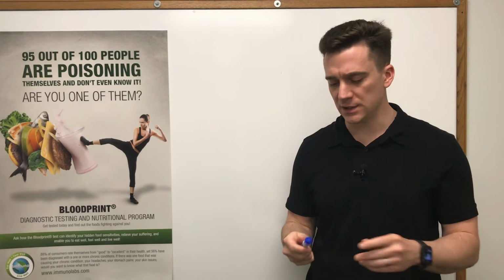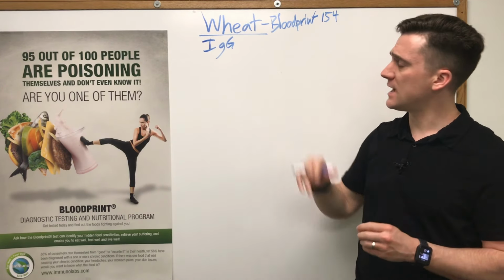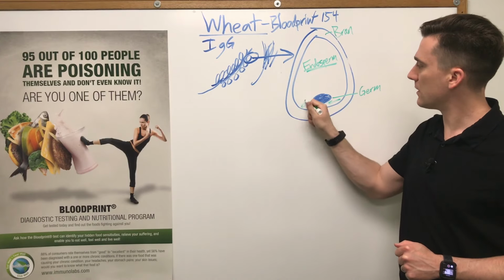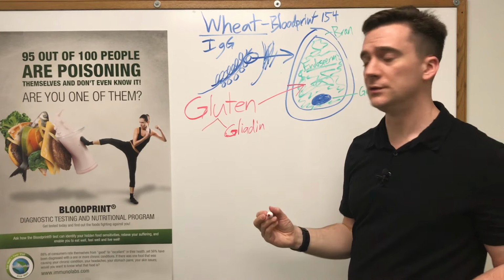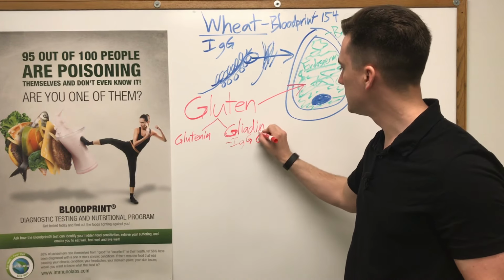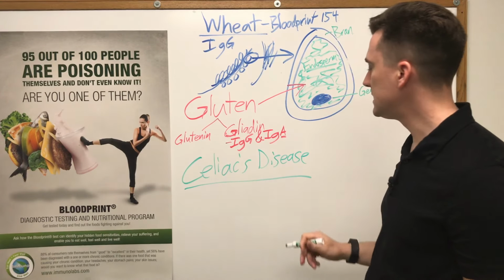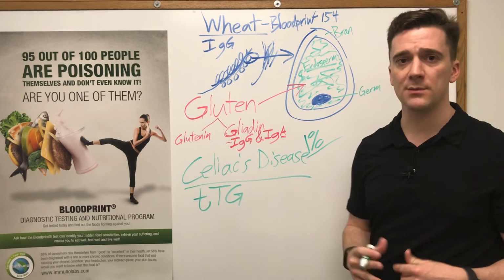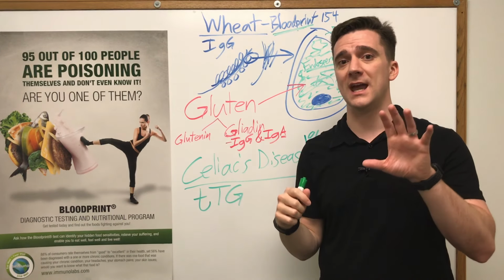006 The Bloodprint Journey: Wheat, Gluten, Celiac Disease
Gluten can be a tricky thing to avoid with all the various items that contain gluten. Watch our video to see the difference between wheat, gluten, gliadin, and celiac disease.

Want to know your unique food sensitivities? Join over 350,000 people who have already discovered their food sensitivities and are feeling even better than before!